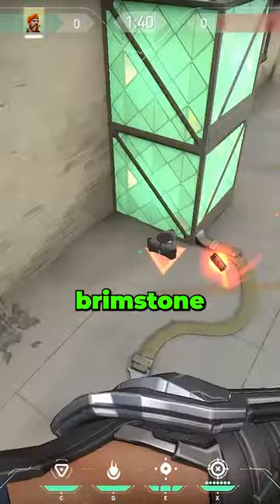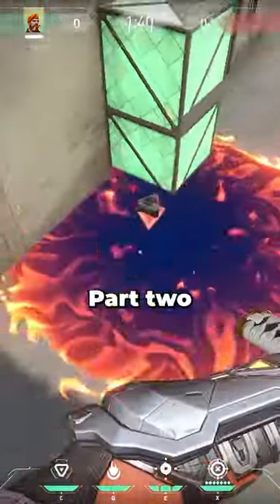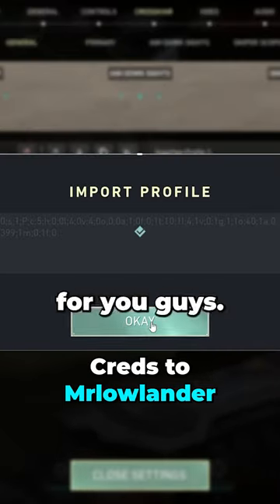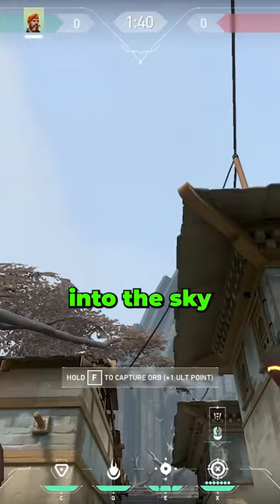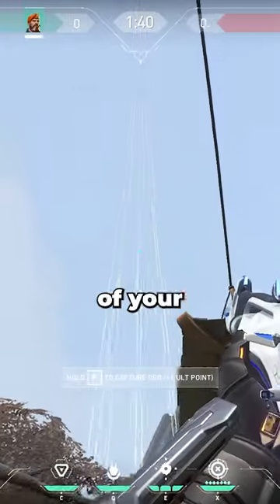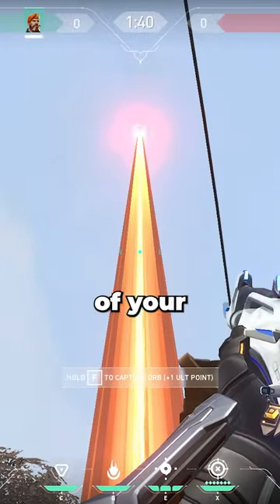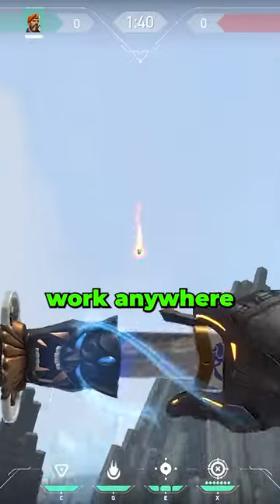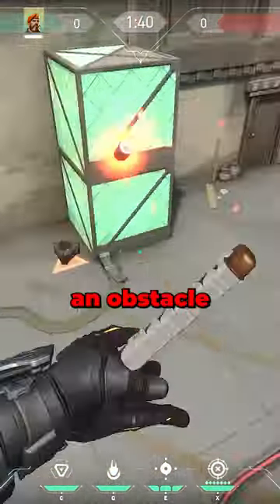Find ANY Brimstone Lineup in 10 seconds (Valorant Tips)